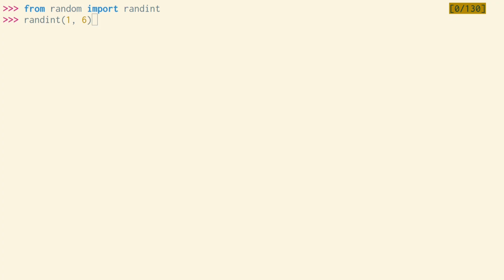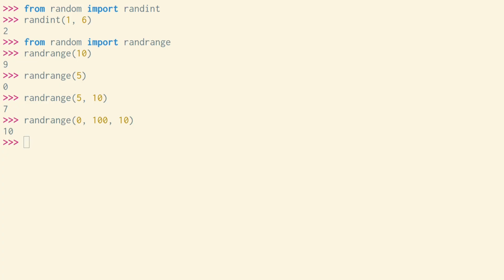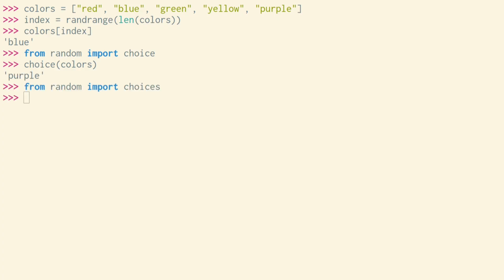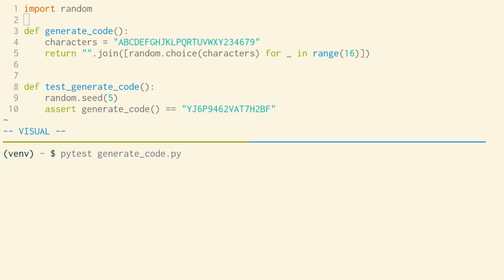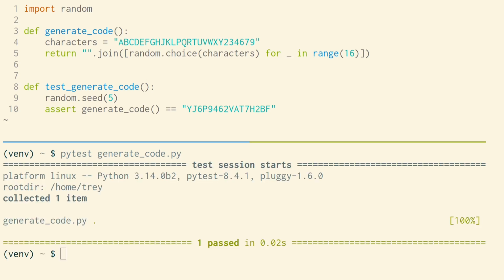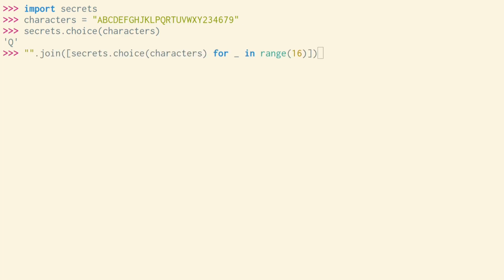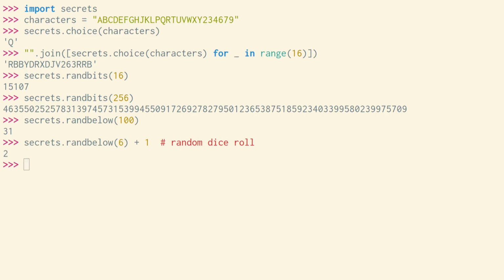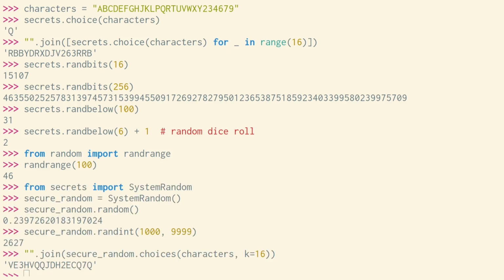Selecting random values in Python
Python's *random* module provides utilities for generating pseudorandom numbers. For cryptographically-secure randomness, use the *secrets* module instead.

00:00 Generating random integers
00:46 Generating random floating point numbers
01:08 Selecting random items from a sequence
01:47 The random utilities are only pseudorandom
03:27 Cryptographically-secure randomness with the secrets module
04:34 Random and SystemRandom classes
05:20 Use random for pseudo-random numbers and secrets for true randomness